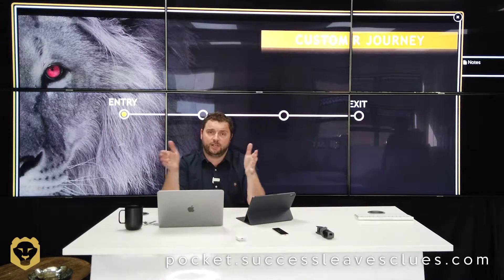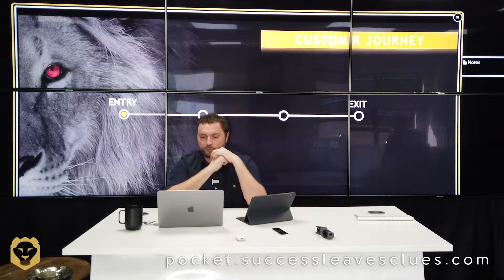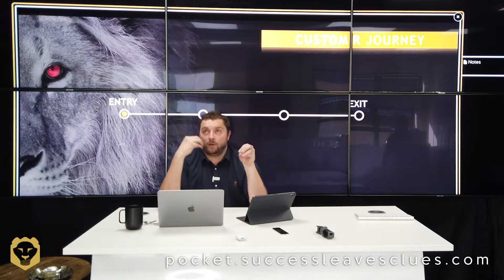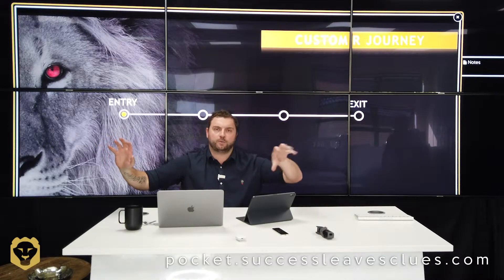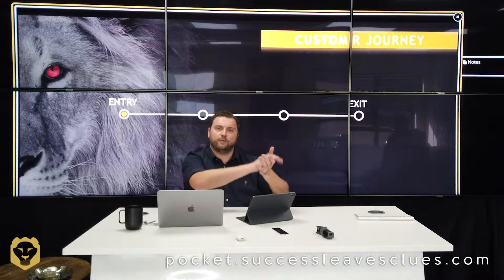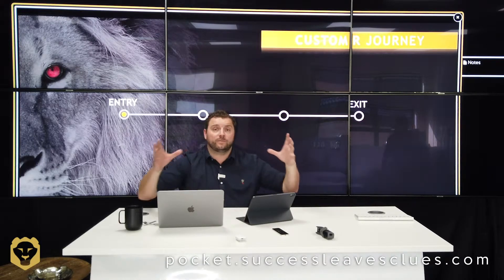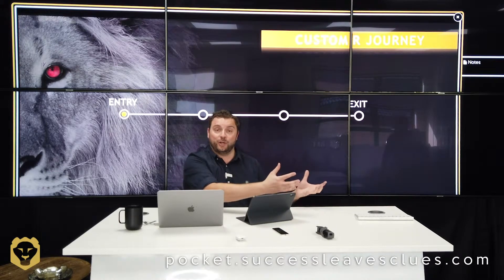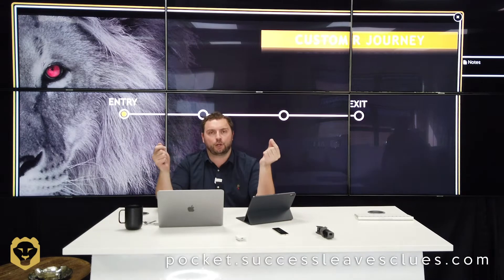Entry to Exit